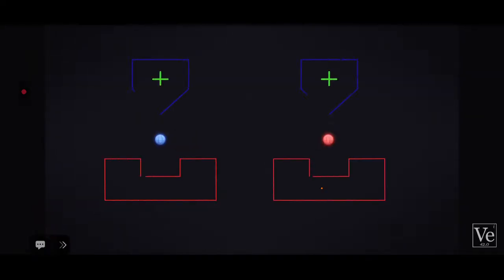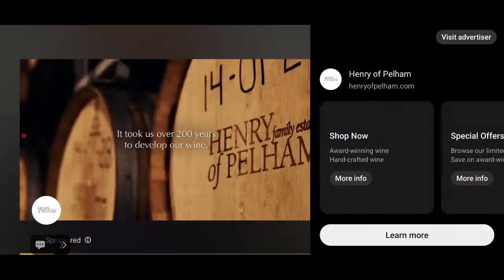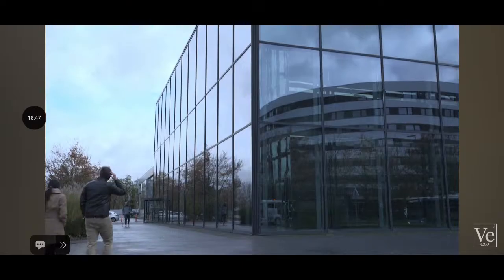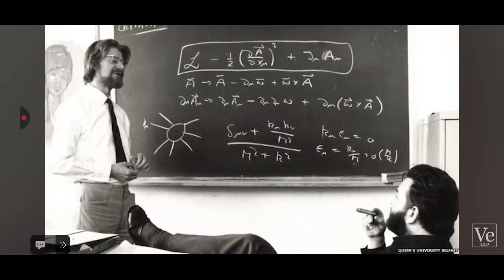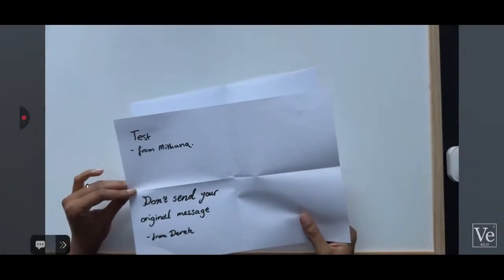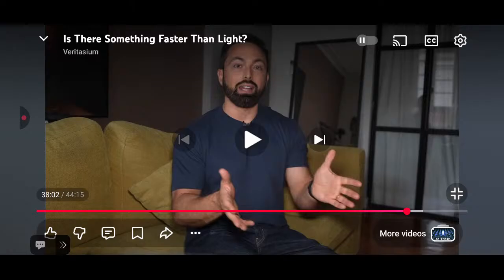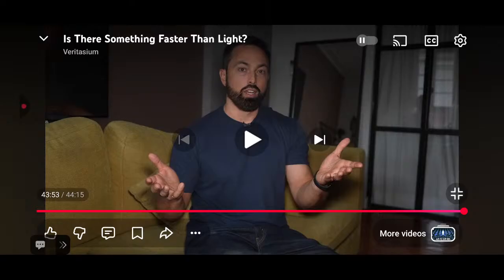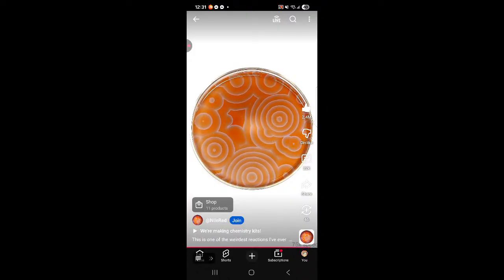Veritasium faster than light reaction p2